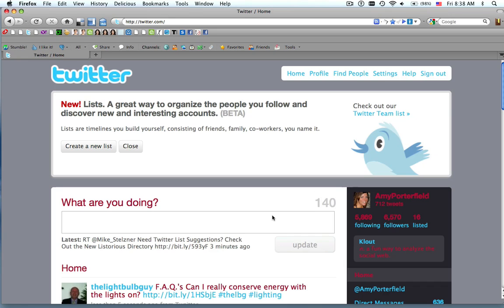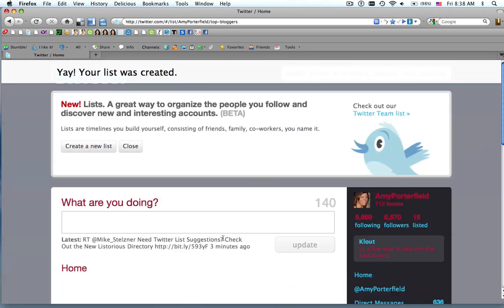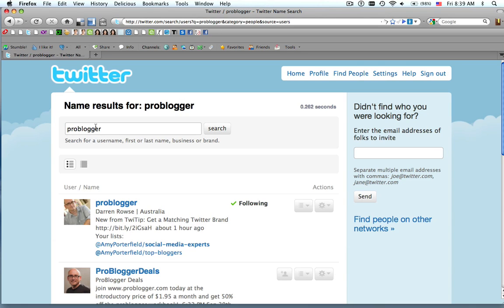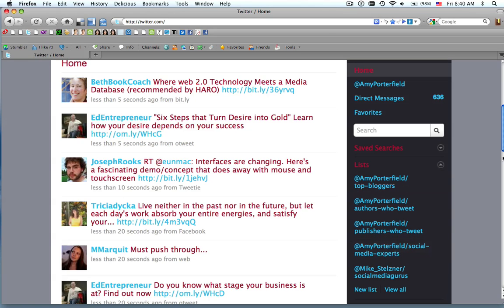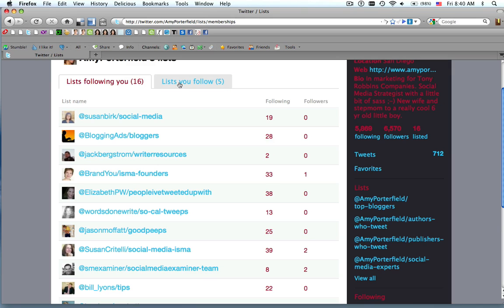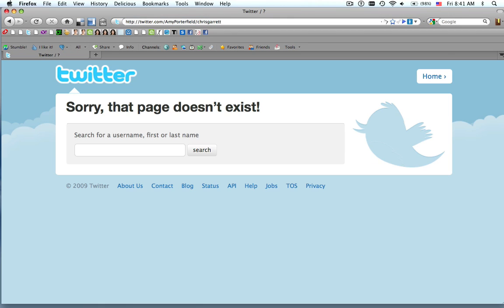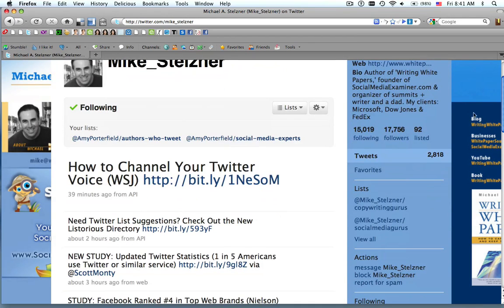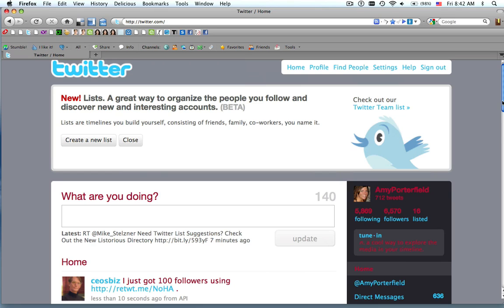How To Create A Twitter List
Amy Porterfield shares how to create a list on Twitter and shows the different features of a Twitter list.

The Twittering Masses Get Lists‎ - 2 hours ago
As previously noted, the lists create something like a popularity contest, as anyone can see how many lists a Twitterer has been added to. Twitter Lists ...
Wall Street Journal - 49 related articles »
Breakfast briefing: Twitter lists, Motorola, phishing, and ...‎ - guardian.co.uk
Using Twitter Lists Instead of Google Reader‎ - WebWorkerDaily (blog)

Twitter Lists
Mashable Mega Lists. Tasty Tweets: 55+ Foodies to Follow on Twitter · Musicians on Twitter: 100+ Artists That Tweet · Green Tweets: 75+ Environmentalists to ...

Twitter Blog: Soon to Launch: Lists
Sep 30, 2009 ... The idea is to allow people to curate lists of Twitter accounts. For example, you could create a list of the funniest Twitter accounts of ...

Got a Twitter list?‎ - 4 hours ago
So, for example, you could create a list of Twitter users in your hometown or people at your work, then publish that list so people visiting your Twitter ...
StarNewsOnline.com

Hands-on with Twitter Lists‎ - 22 hours ago
Lists promises to change that. Twitter's Lists feature allows you to make a themed list of Twitter users. So, let's say you wanted to create a list of only ...
CNET News

(social media)
(twitter list)
(twitter lists)
(authors)
(writers)
(books)
(book launch)
(social media marketing)
(networking)
(tweet)
(lists)